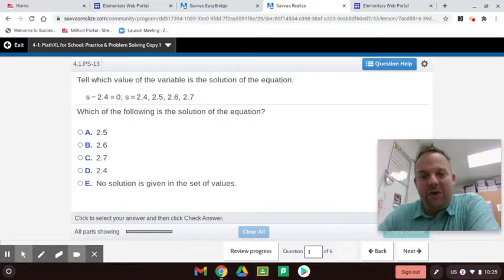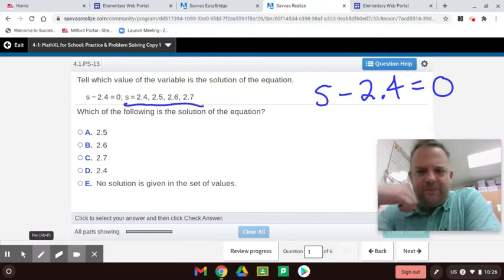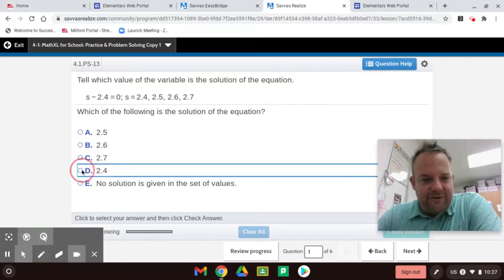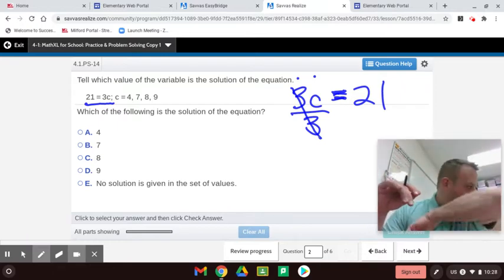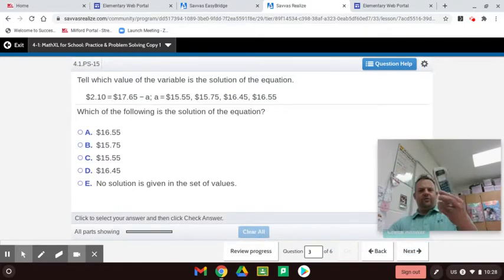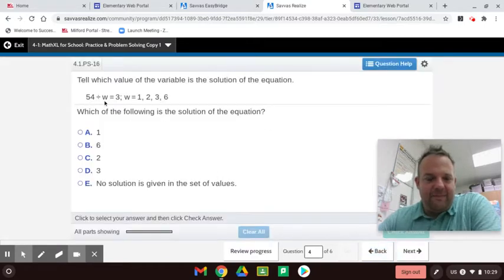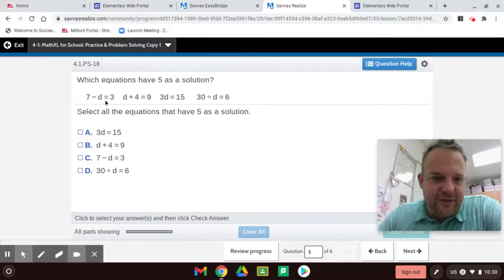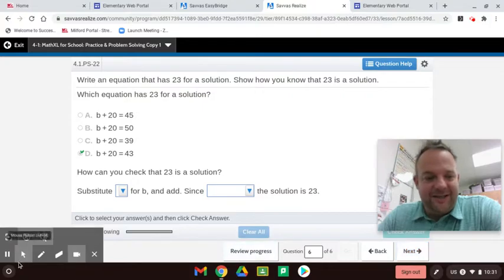Properties of Equality 4-1 Practice & Problem Solving EnVision 6th Grade Math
Properties of Equality 4-1 Practice & Problem Solving EnVision 6th Grade Math with Jason Jacobs.